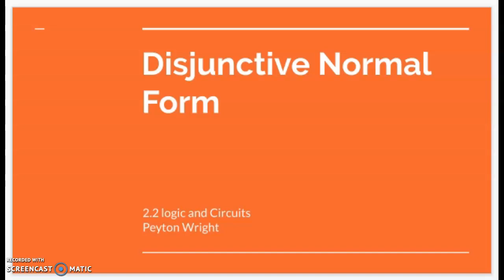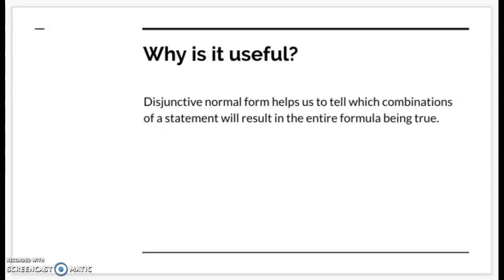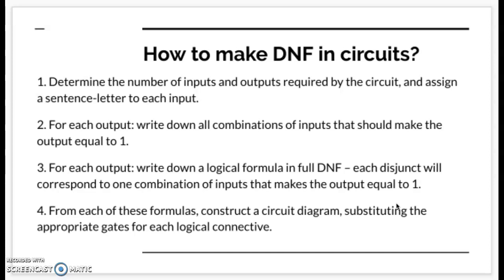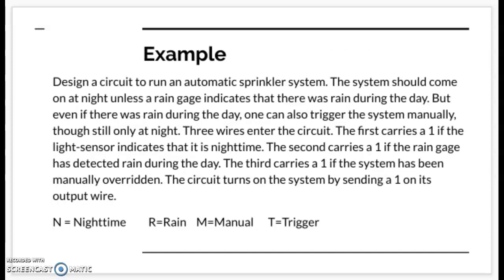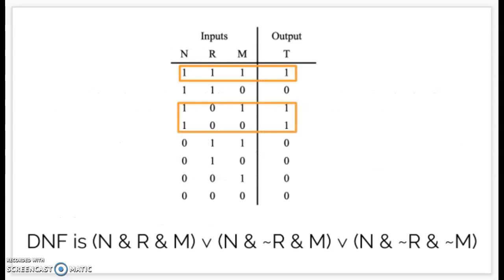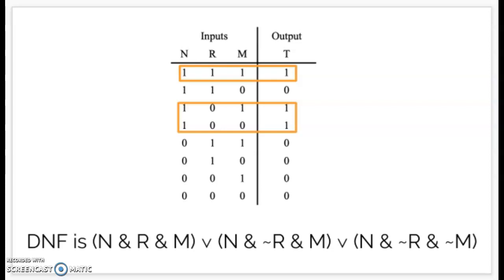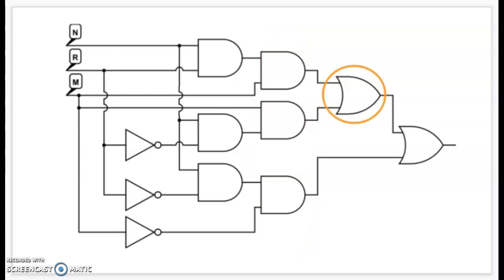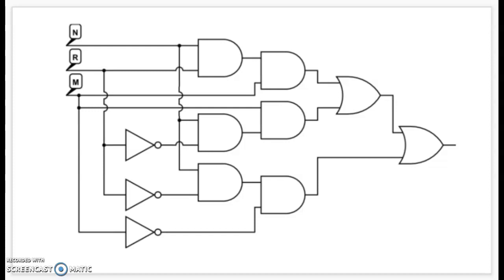2 2 Disjunctive Normal Form